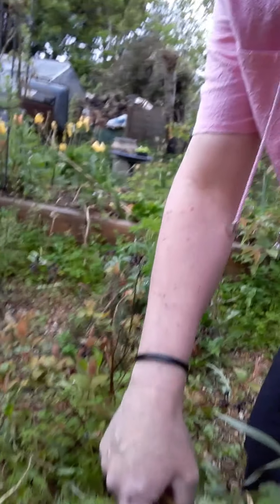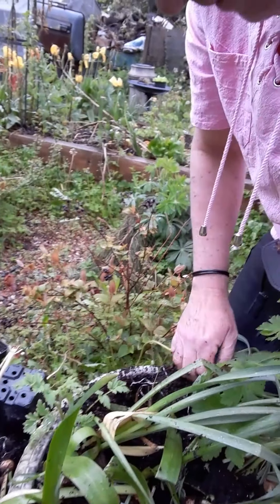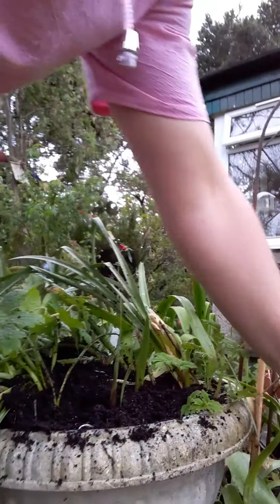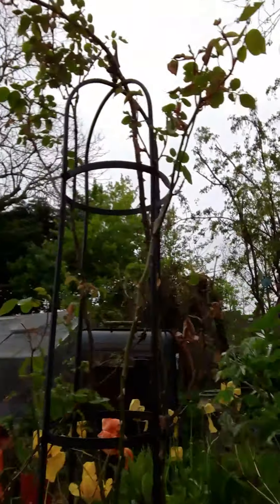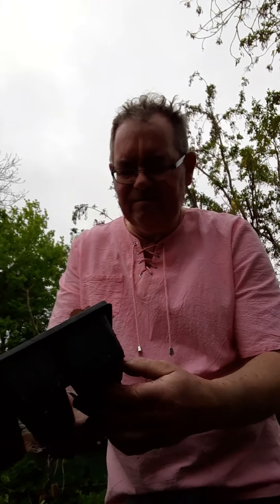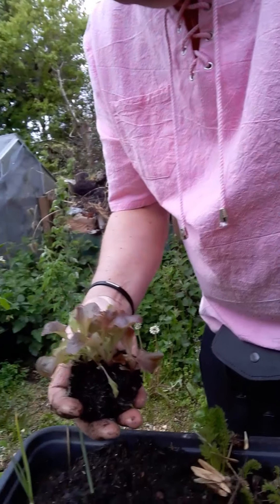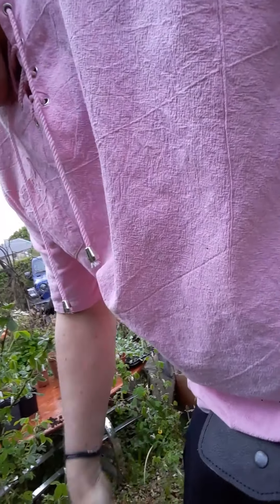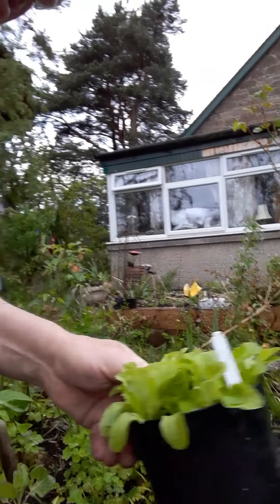planting gladioli part 2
finishing off gladioli planting and planting lettuce